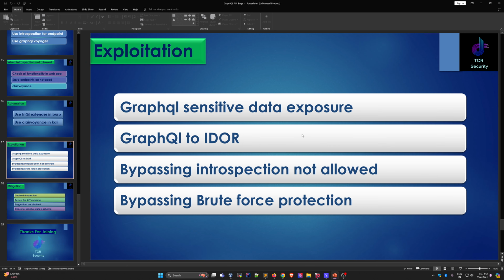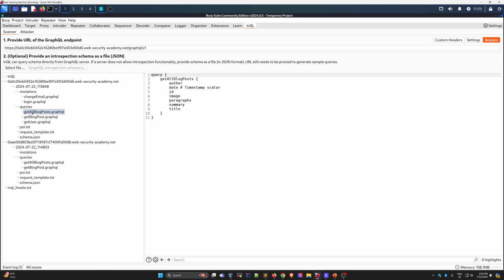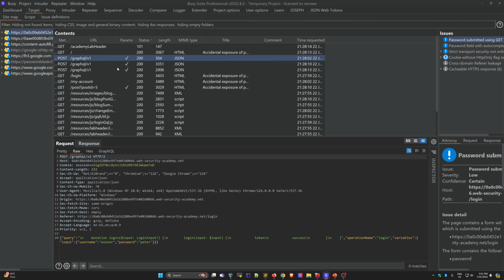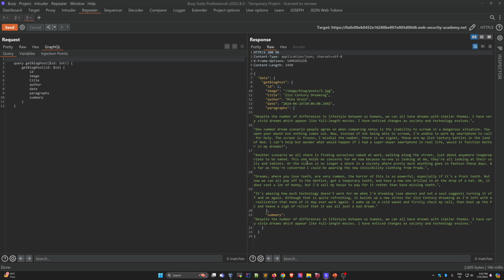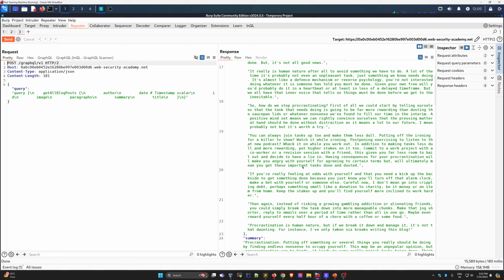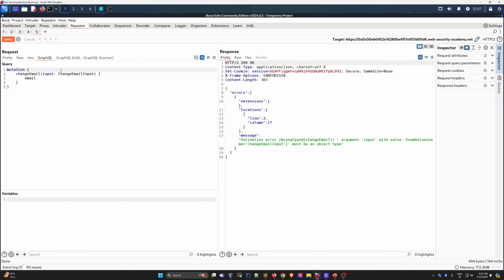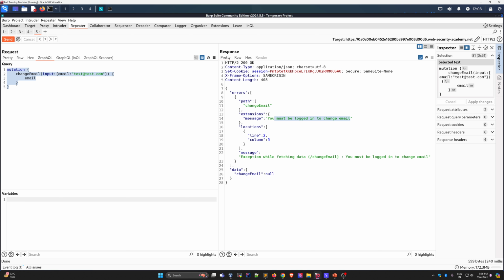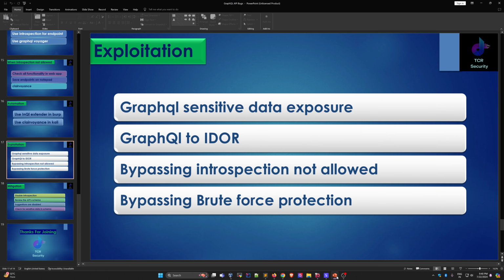GraphQL API Hacking Sensitive Data Exposure